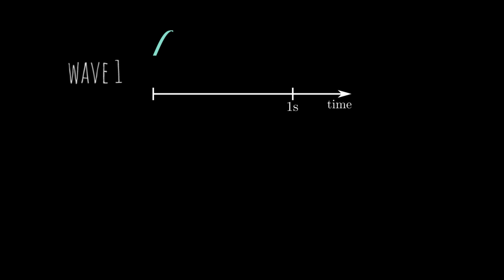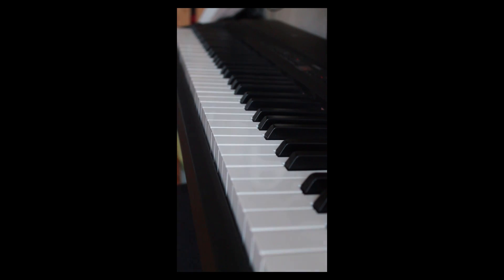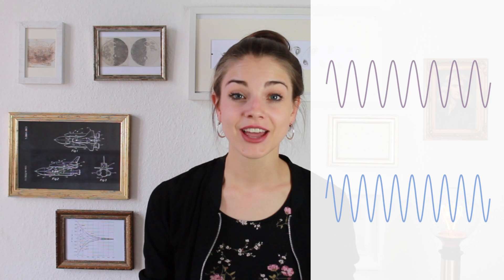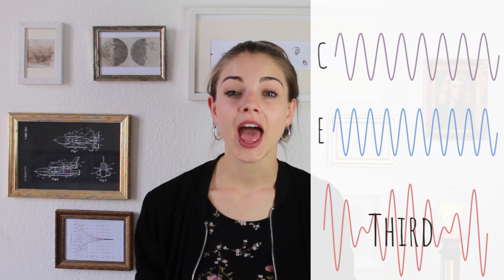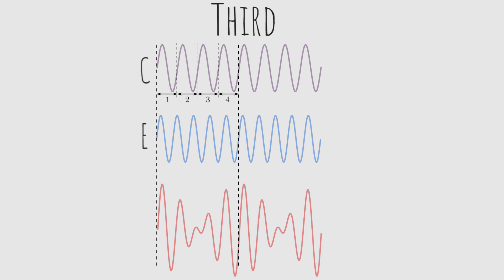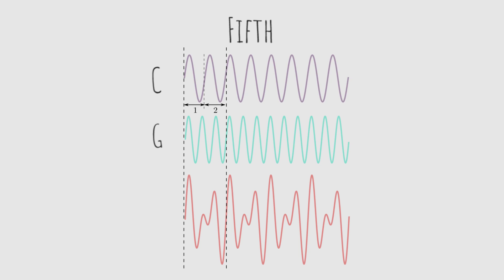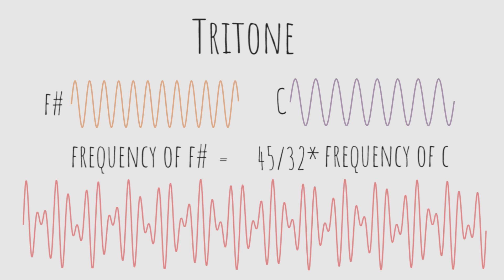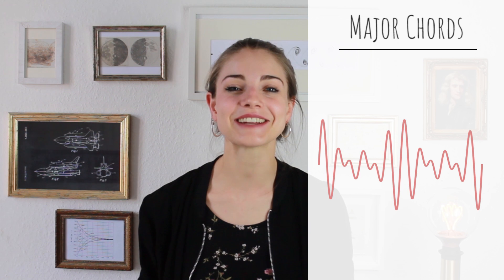One part of music's soul: physics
This videos explains with some basics of acoustic waves why major chords sound pleasant. It combines musical theory with the physics of music, explaining a third, a fifth and a tritone with the frequencies of their tones.

BrainSnacks on…